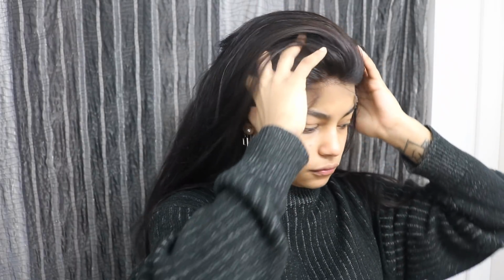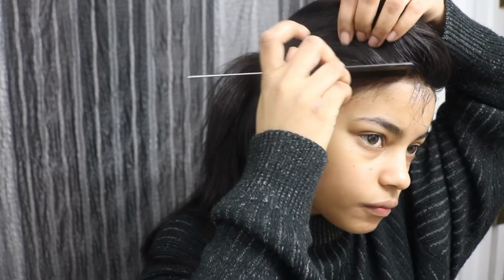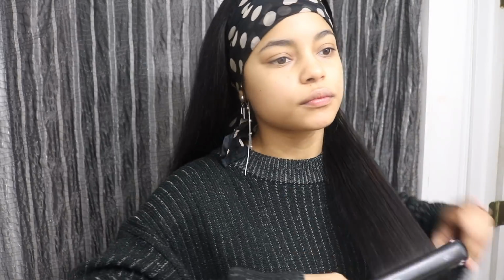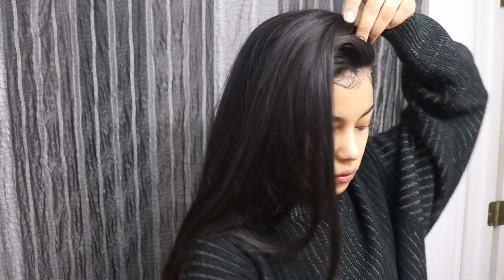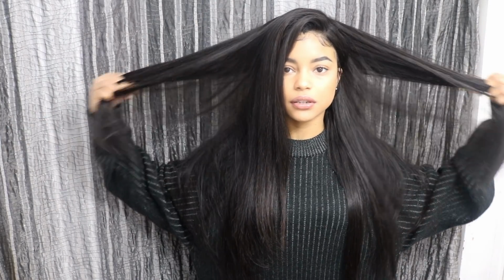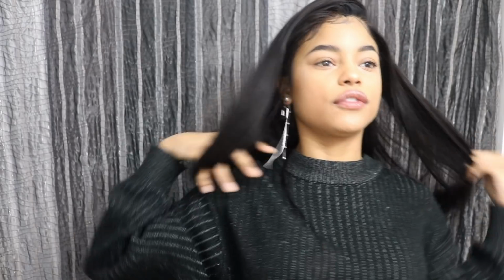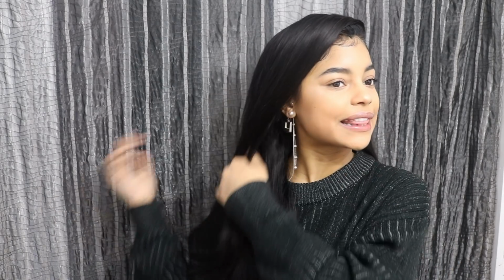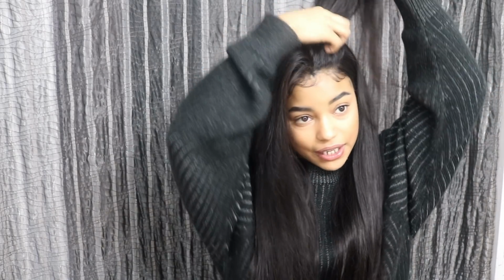HOW I INSTALL MY LACE WIGS : WITH NO GLUE NO SEW IN NO TAPE FT. ASTERIA HAIR || ARIANA.AVA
HEY LOVES TODAY I AM BRINGING YOU AN INITIAL HAIR REVIEW/INSTALL. I DECIDED TO INSTALL MY HAIR WITHOUT ACTUAL LACE GLUE AND GLUING DOWN THE HAIRLINE. I HOPE YOU ENJOY!

SAVE $6 on Any Order, SAVE $15 on 2 Orders

CHECKOUT OTHER VIDEOS USING THIS METHOD